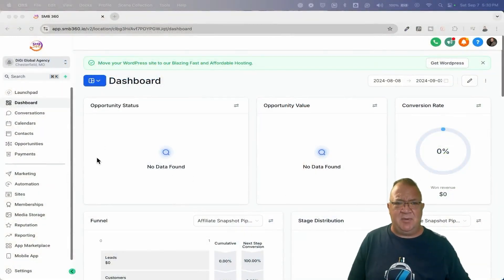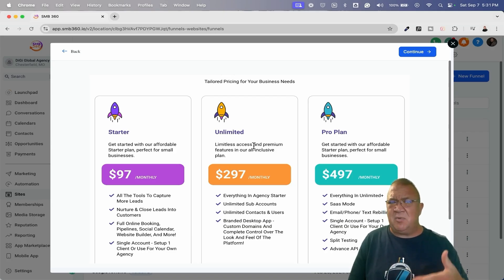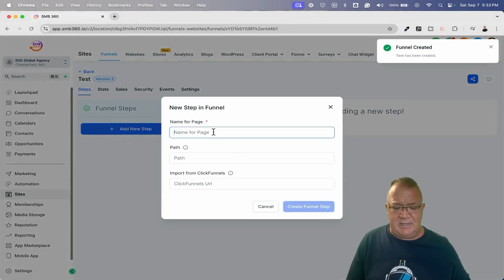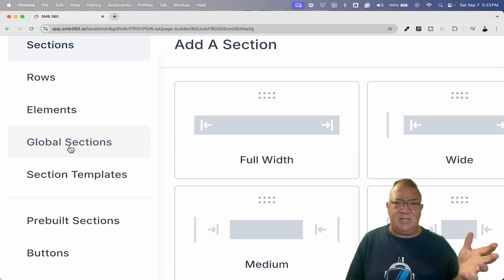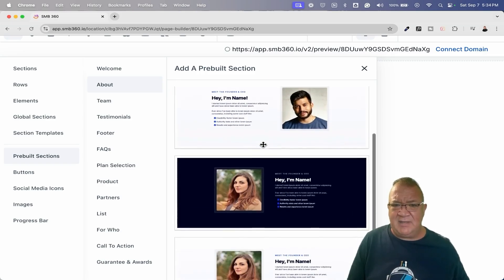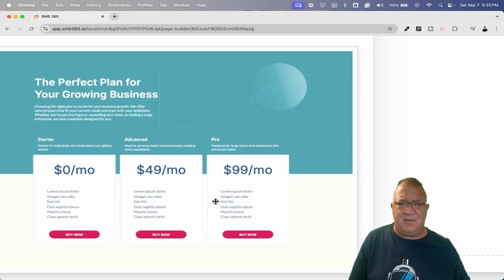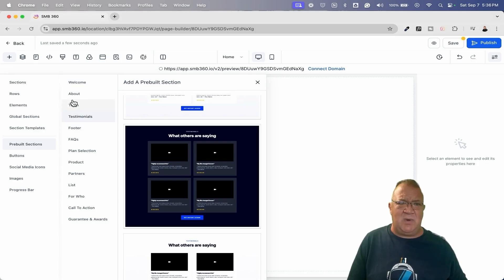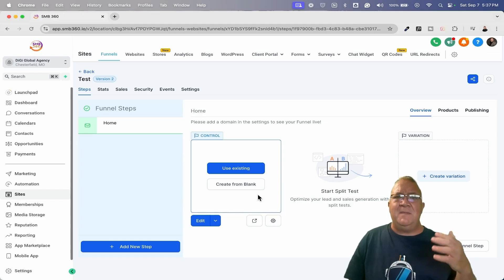Upgrade Your Funnels And Websites With Prebuilt Sections In Gohighlevel!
Boost your website and funnel creation with GoHighlevel! Discover how to save time and enhance your designs using prebuilt sections that are easy to customize. Learn how to quickly implement high-converting layouts and streamline the building process for professional websites and funnels. Watch now to see how GoHighlevel helps you create stunning, effective pages that drive results effortlessly!

1.) Check your Spam/Junk folder to see if it's there.
2.) If it isn't there, then follow these steps